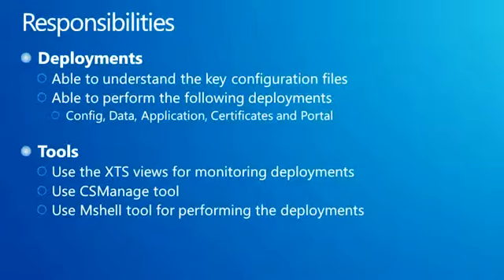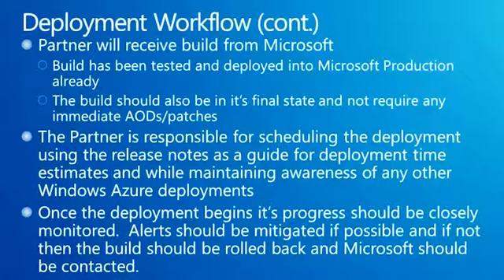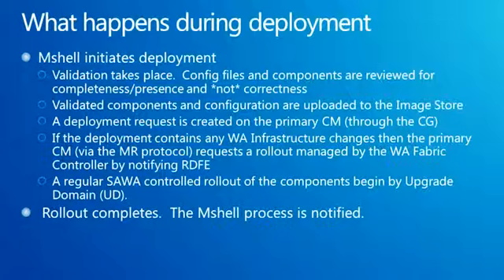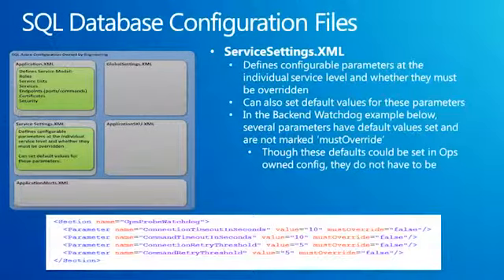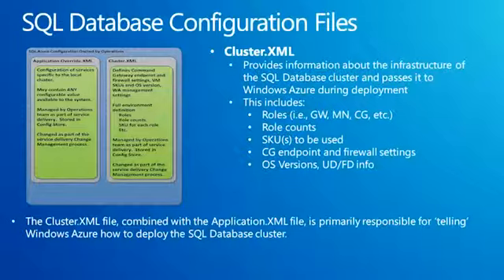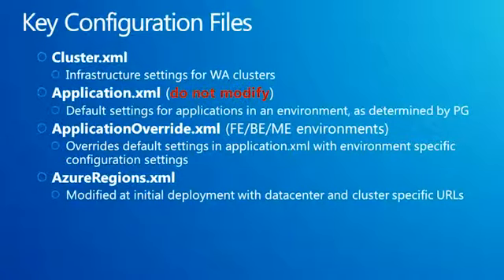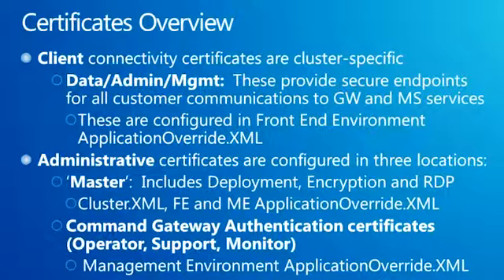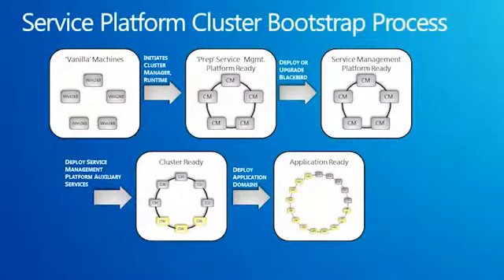SQL_AZURE12_Deployment_Overview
SQL_AZURE12